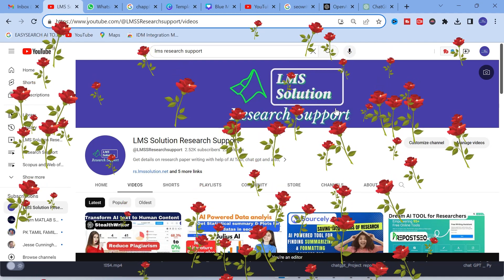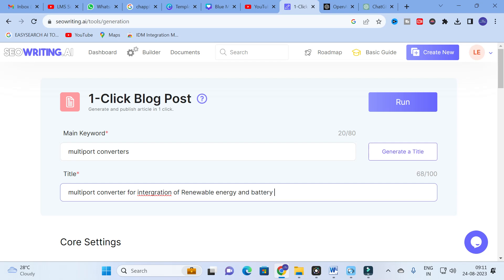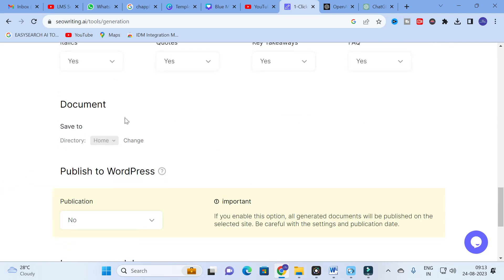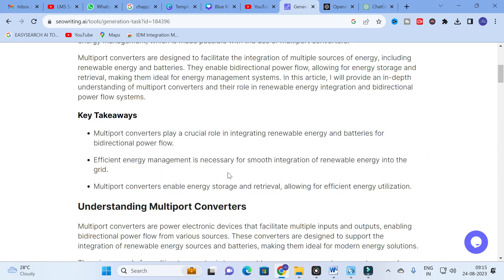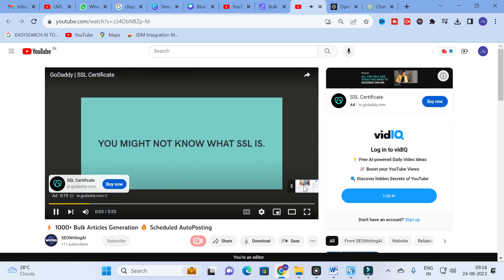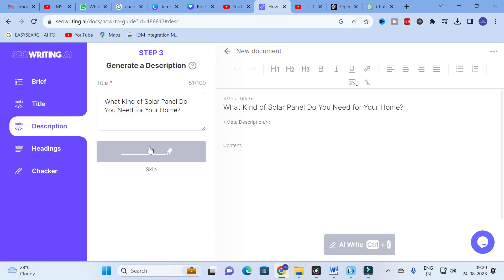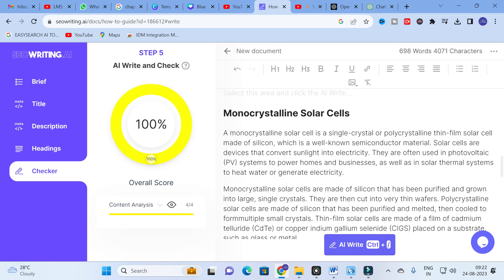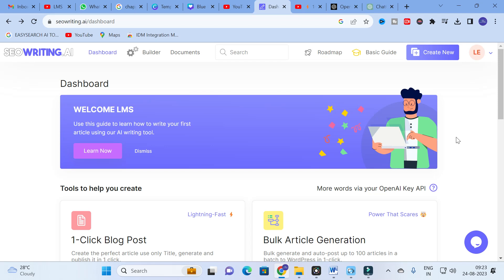Generate SEO Optimized Technical Content using SEOWRITING AI |Research Support AI Tool |AI Assistant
LMS AI Monthly Plan : Rs.99 / $1.2
LMS AI Quarterly Plan : Rs.199 / $2.4
LMS AI Half-Yearly Plan : Rs. 499 / $6
LMS AI Yearly Plan: Rs.999 / $12

Pricing:
1. Plagiarism checking Up to 50 pages - ₹49
2. Plagiarism checking more than 51 to 100 pages - ₹99
3. Plagiarism checking more than 101 to 150 pages - ₹149
4. Plagiarism checking more than 151 to 200 pages - ₹199
5. Plagiarism checking more than 201 to 300 pages - ₹249